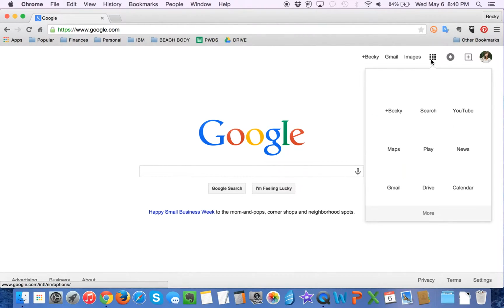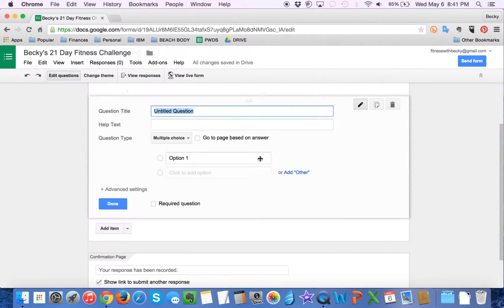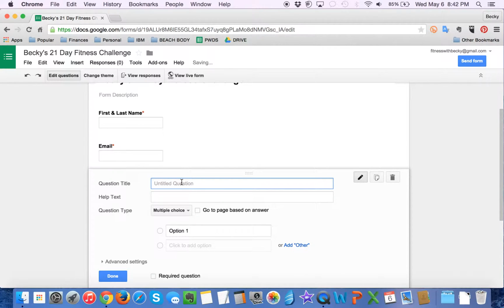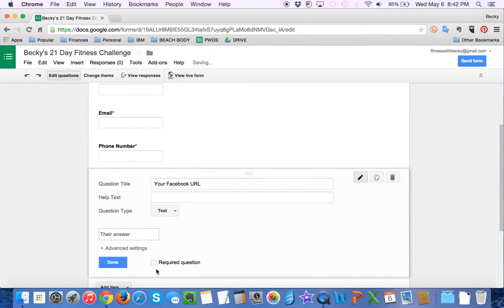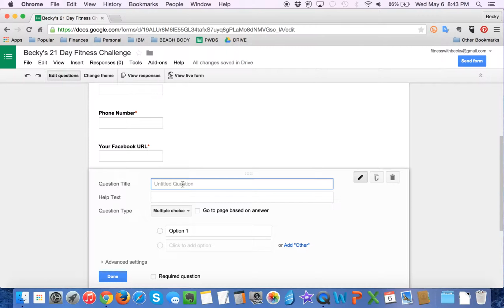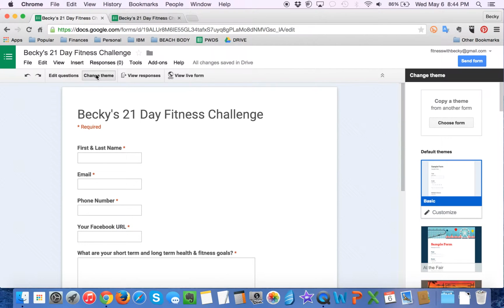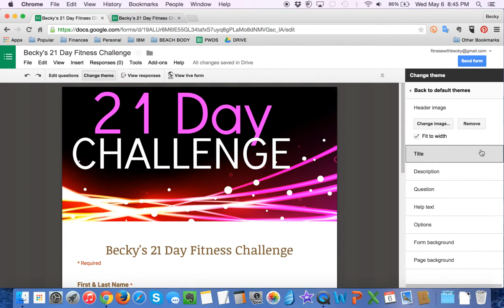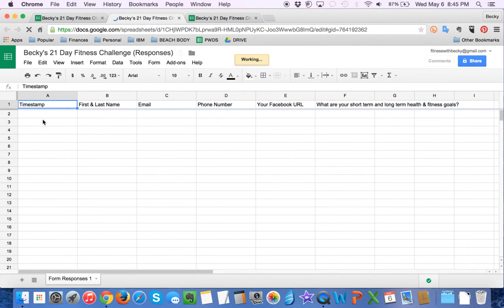Coach Training - How To - Create Simple Google Forms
Use Google Forms on your Facebook Business Page, and Facebook Advertisements as a way to capture information about about your prospects.